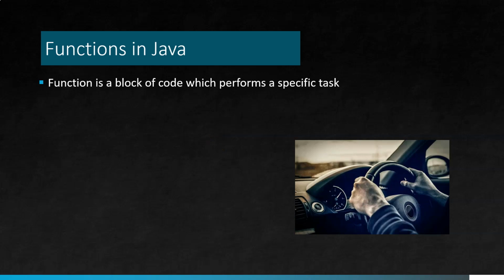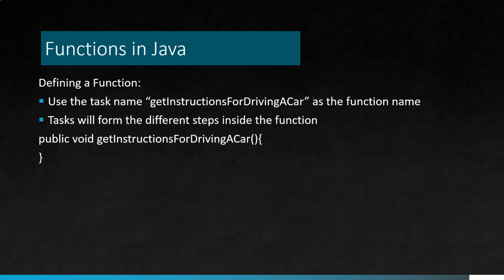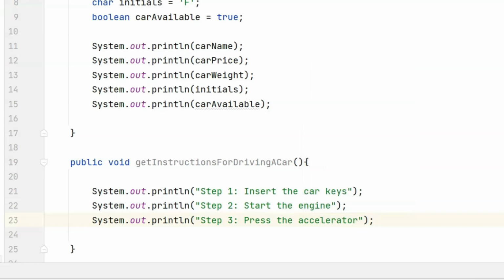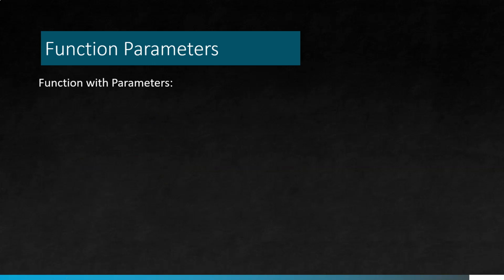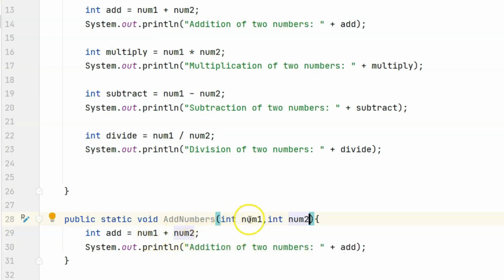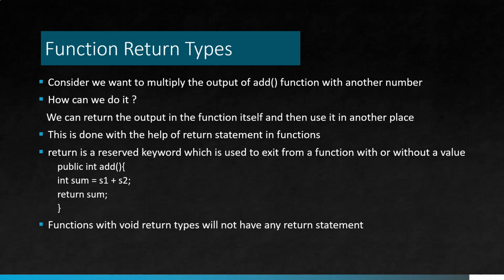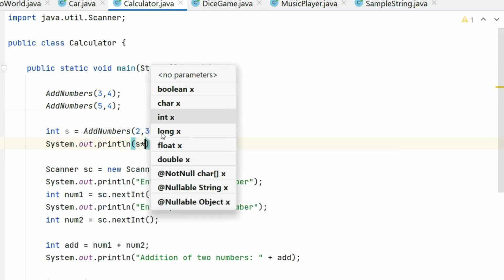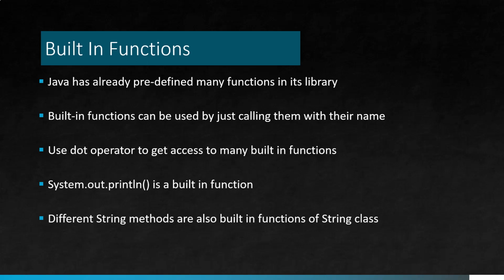Java Tutorial for Beginners - Functions In Java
In this video you will learn the following:
- Function Parameters in Java
- Function Return Types in Java
- Built in Functions in Java